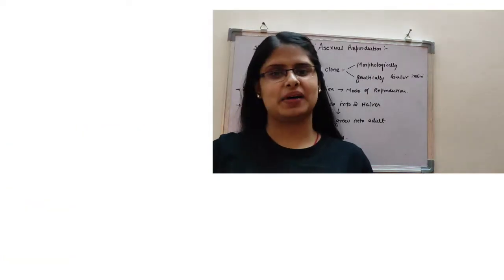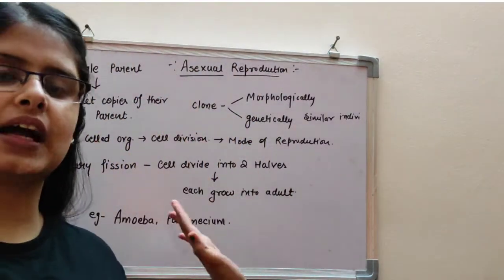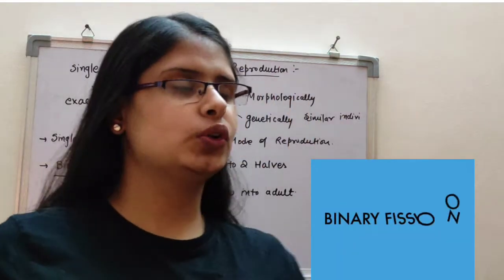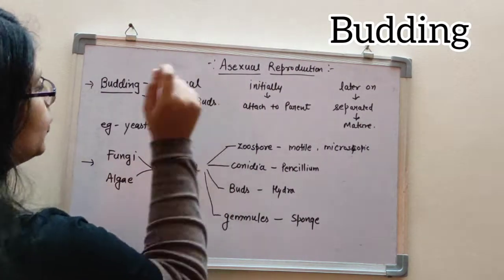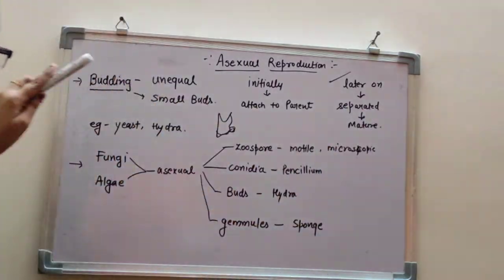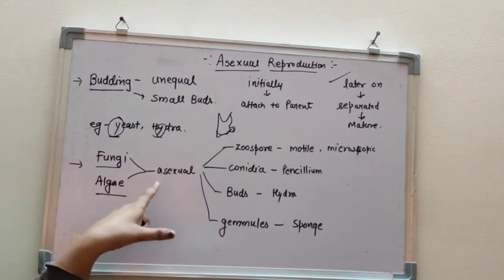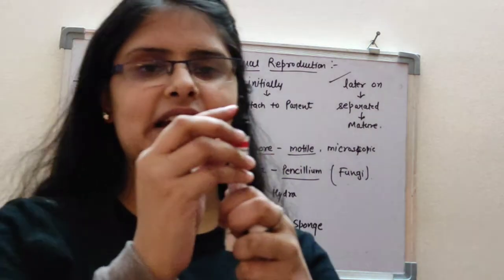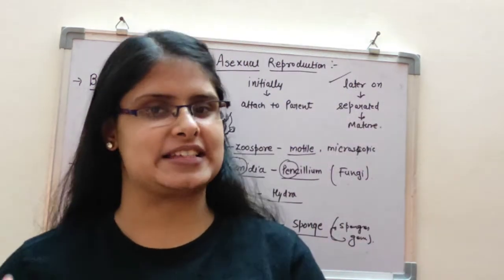📌Reproduction in organisms- L2 (Filter notes in gini style) NEET BIOLOGY 2021| ASEXUAL REPRODUCTION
reproduction in organisms lecture 1